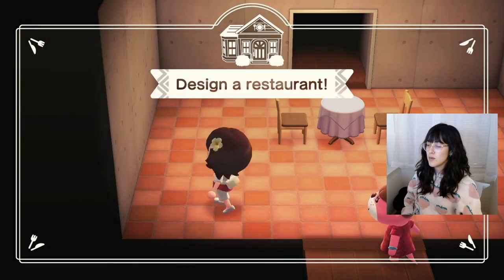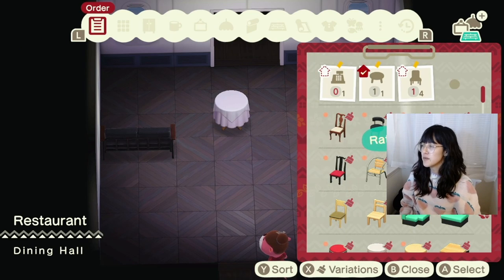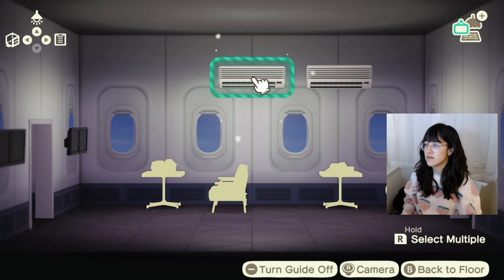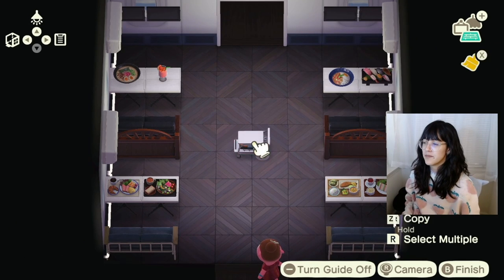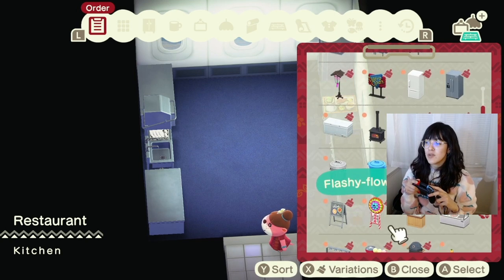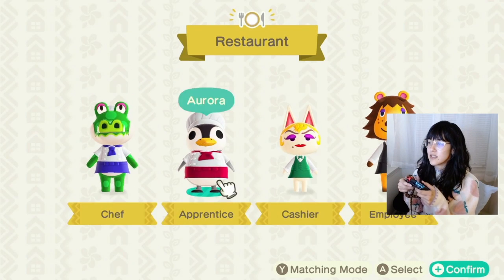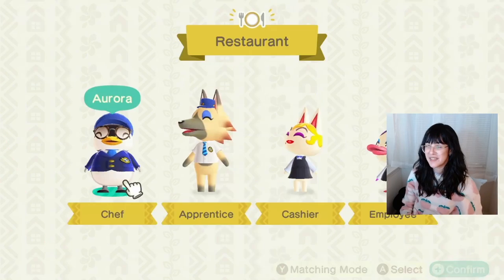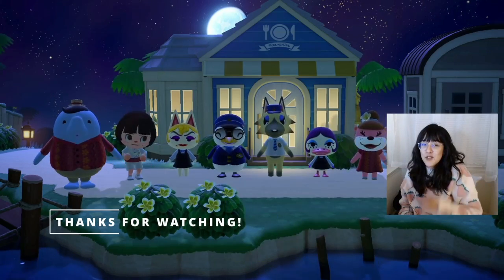This food is too PLANE! | Animal Crossing: Happy Home Paradise | Bizarre Restaurant Build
What bizarre builds have you made?
Safe travels for those of you going away for the holiday! I hope your in-flight service is as delicious as mine.

00:00 Restaurant building
04:48 HHP restaurant showcase
05:13 The Restaurant is open!